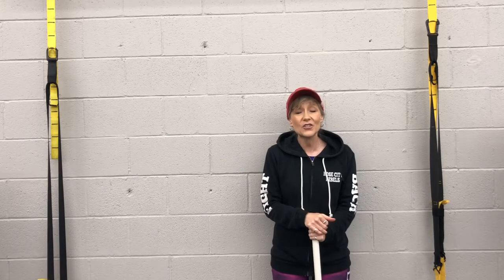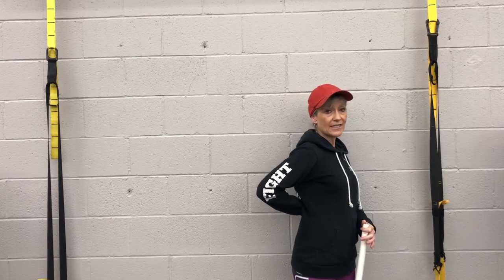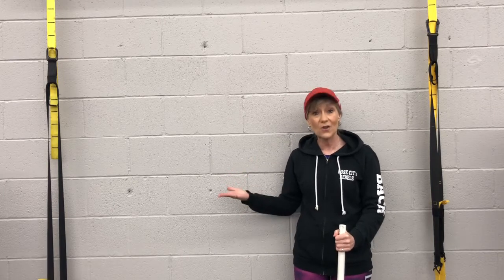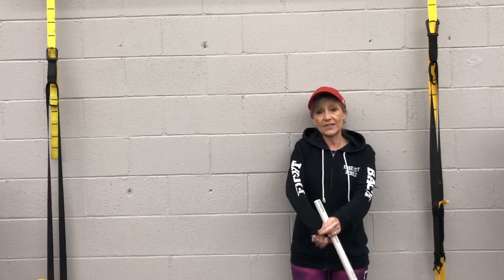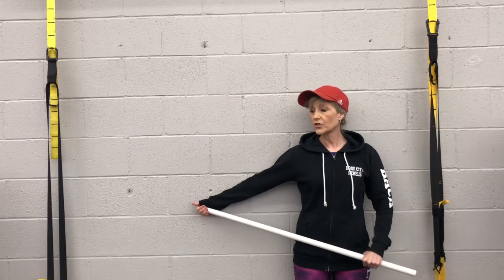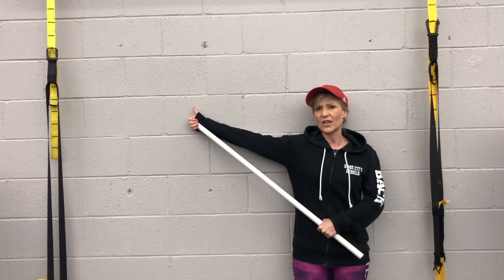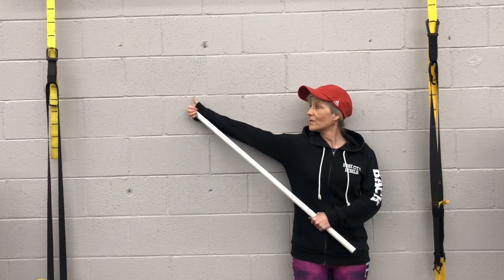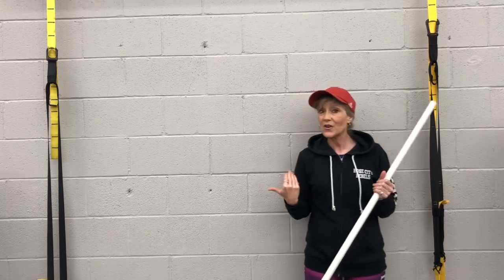One Easy Home Exercise To Add To Your Treatment For Parkinson's Frozen Shoulder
Kimberly Berg, MS, CEP, ACSM owner of the Rebel Fit Club will show you an easy exercise to help treat your Parkinson's frozen shoulder at home using a wall and a dowel. This exercise should be added to last week's exercise.